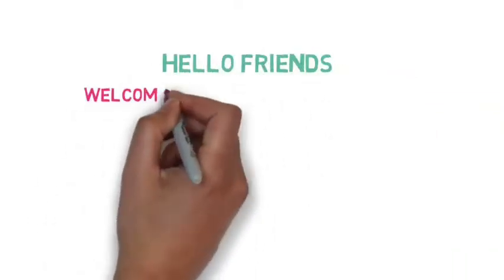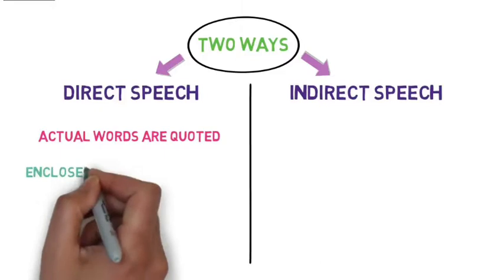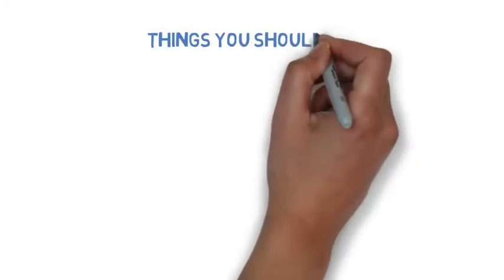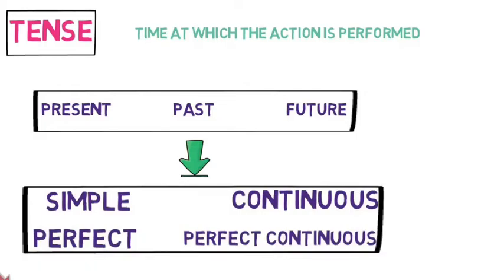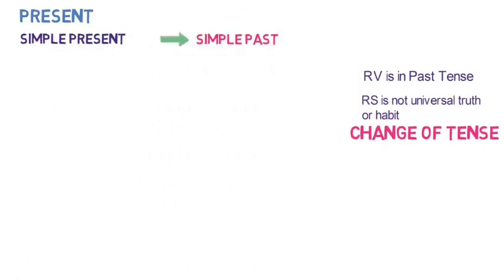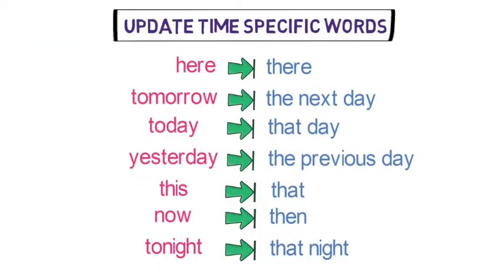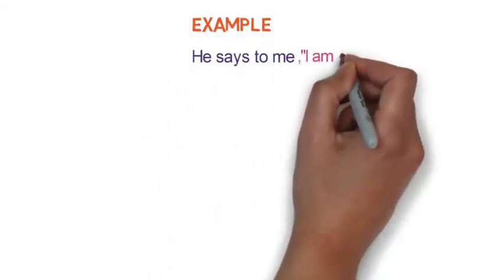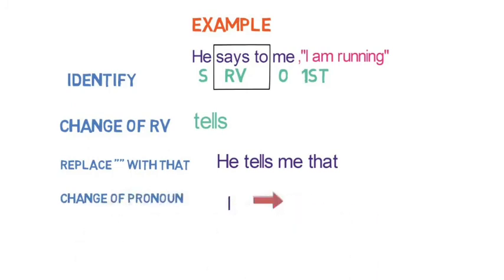Std-9, Sub-English Gr., Direct - Indirect Speech, Part 2